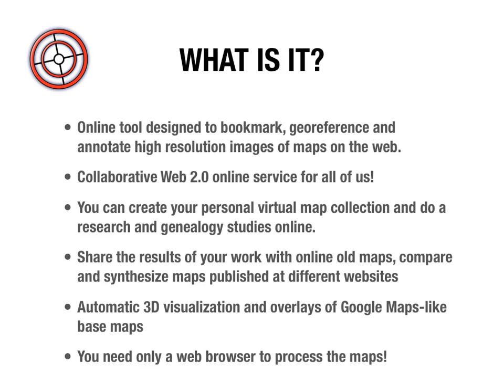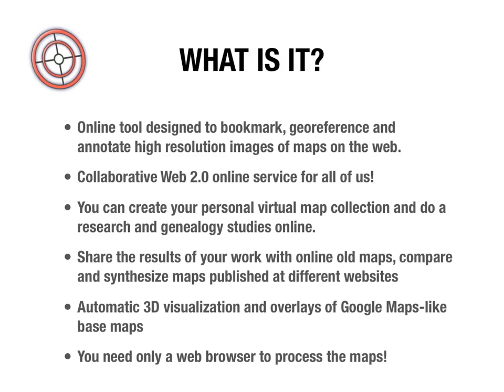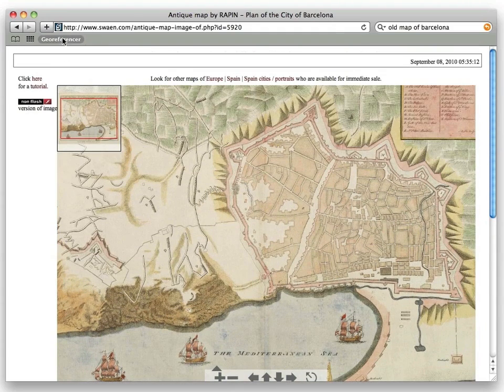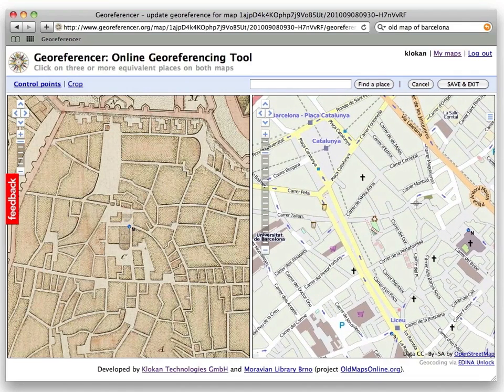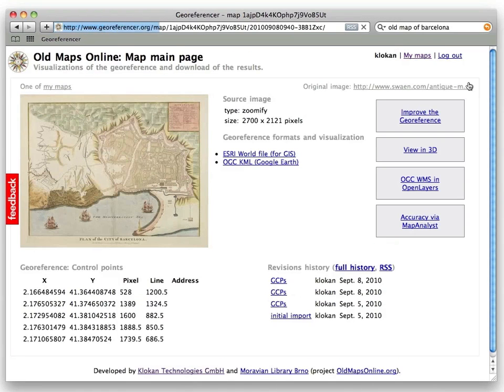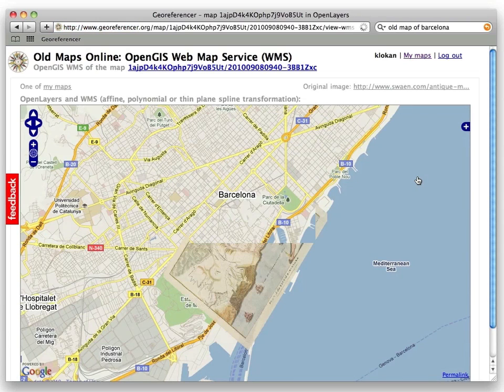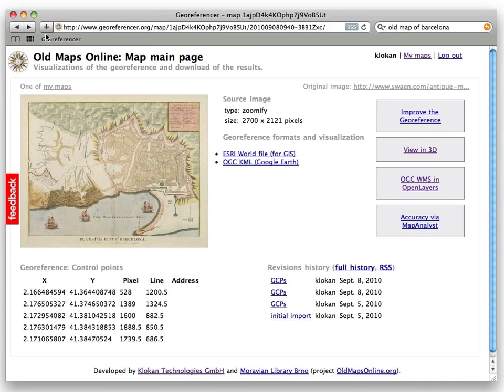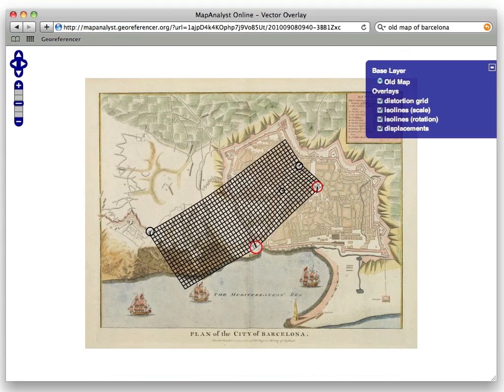What is Georeferencer?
Demo of the online service from the OldMapsOnline.org presentation at FOSS4G 2010, Barcelona.